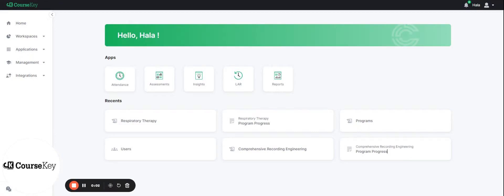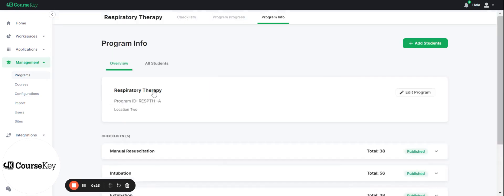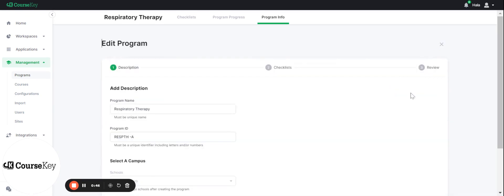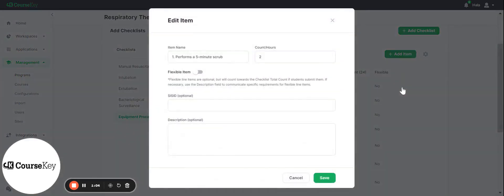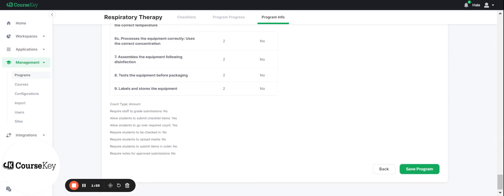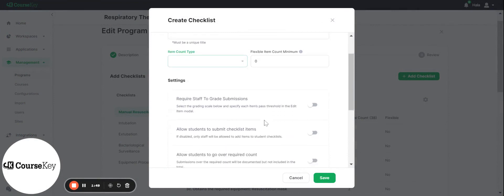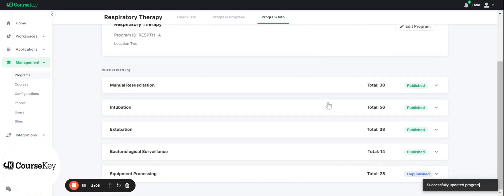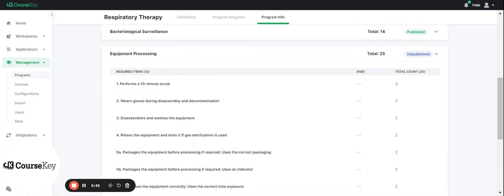CourseKey Tutorials: How to Edit Skills Tracker Programs